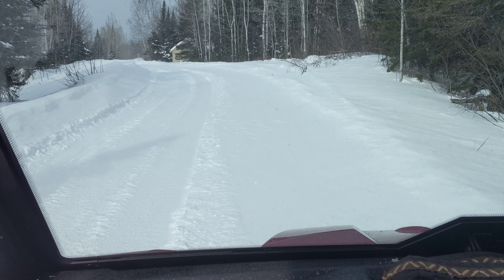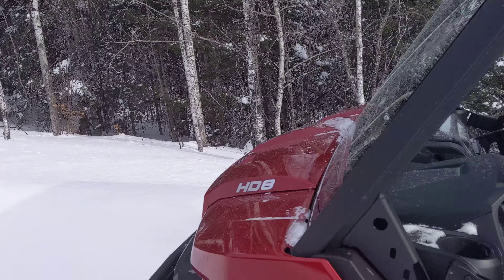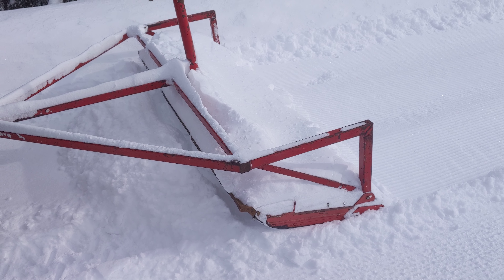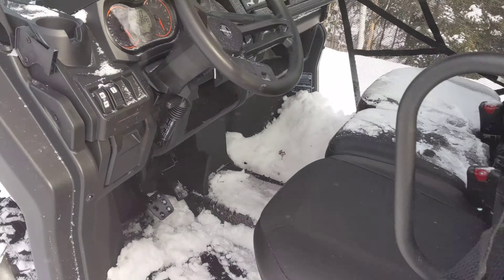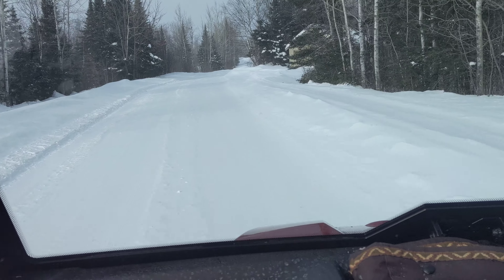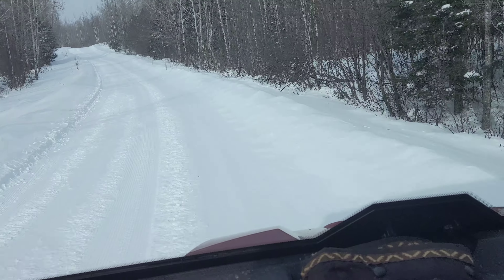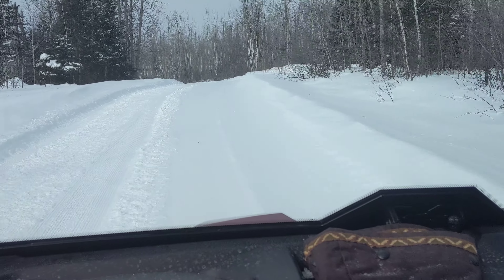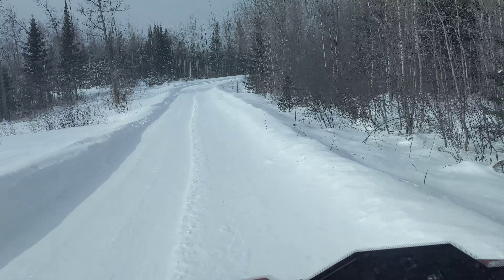Busting Through Drifts at -30F // Can-Am Defender XT HD8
Another short grooming video while out in the wind. Some fresh snow covered the trail last night and today it's blowing and drifting. I try to pack things down as much as possible to make the trail last late into the season and even into spring.

Tracks are going on the Can-Am next week can't wait to have more power in the snow. With all the hills around here the tires do not go well through 16" of sugar snow especially towing the groomer.

Canon 5D Mark IV

Canon EF Wide Angle 16-35mm f/2.8L III USM

For more information on Endurance Kennels LLC, dog sled rides & tours, endurance hounds, and eurohounds, visit our